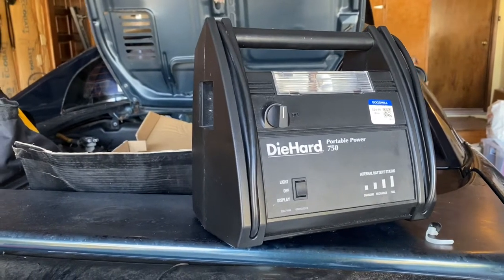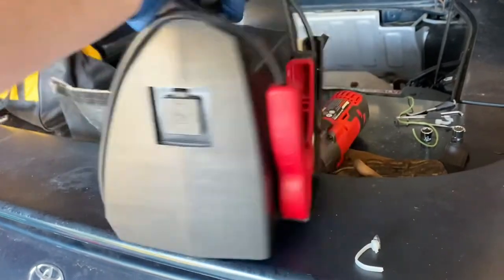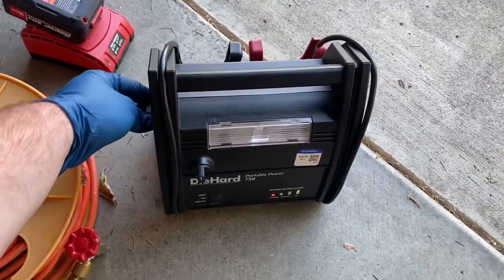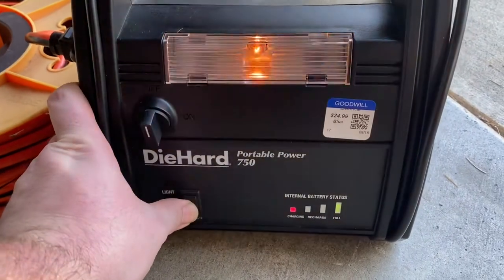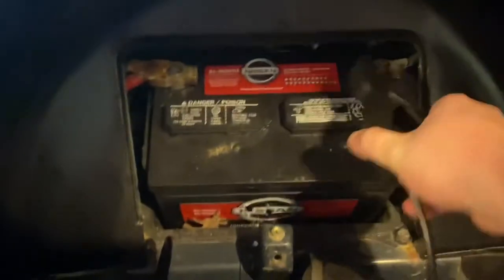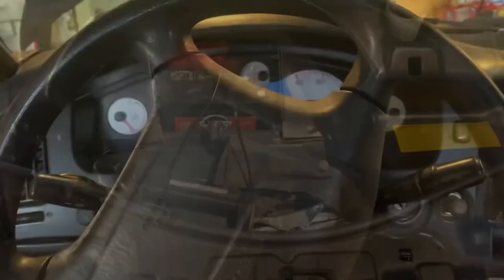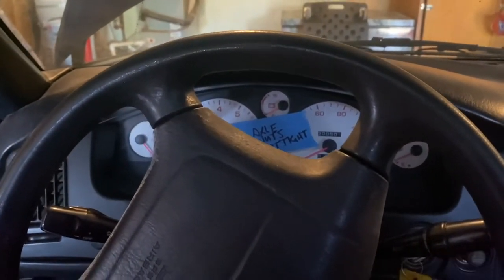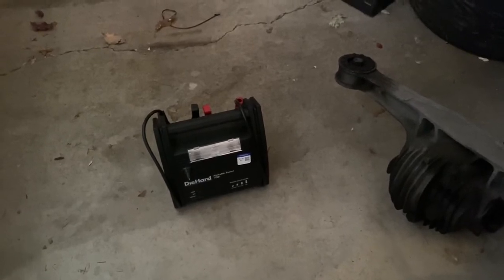Goodwill Diehard Portable Power 750 Test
Let’s see if she works